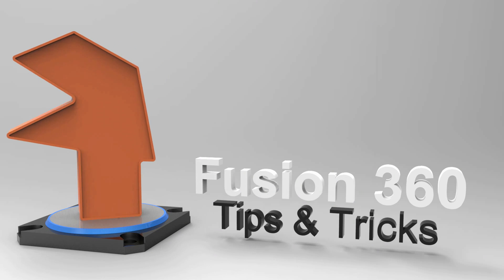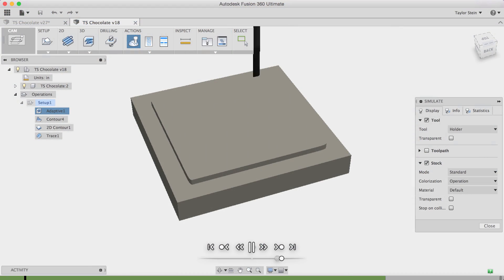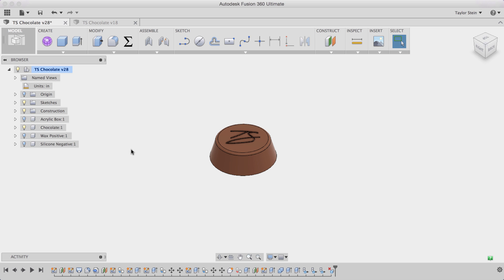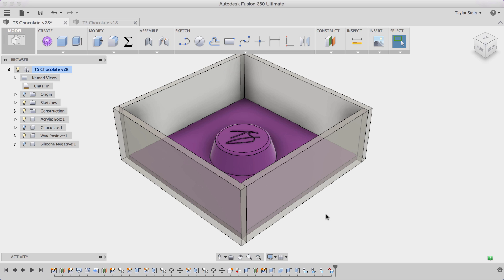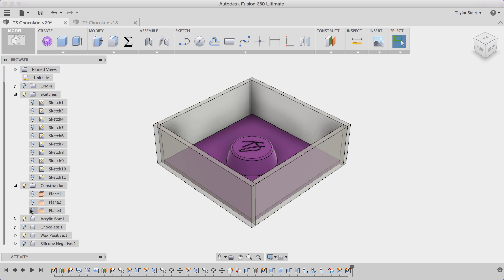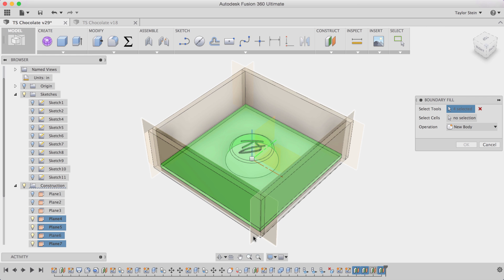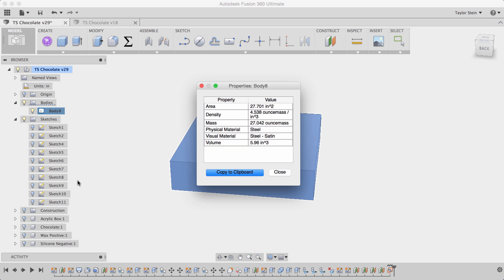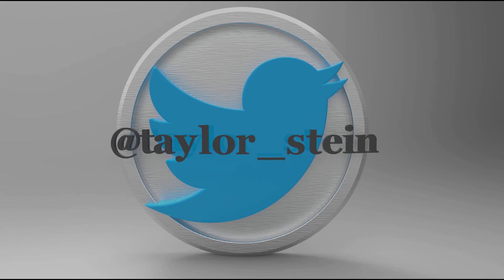Fusion 360: Mold Making Tips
Fusion 360 Evangelist, Taylor Stein, shares some great tips on simple mold making. Laser cut enclosures, and even calculate the amount of casting material you need!